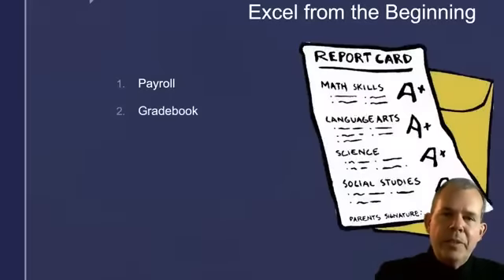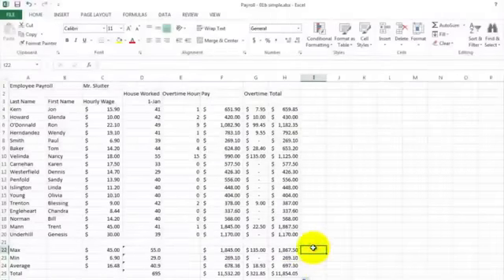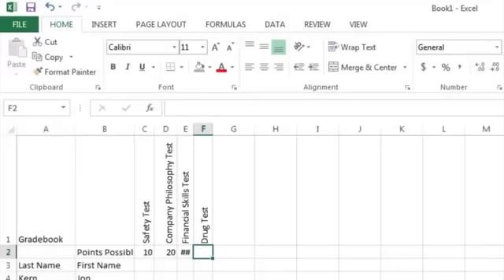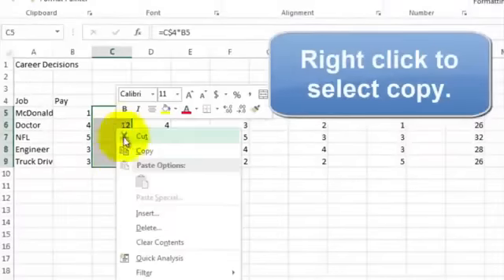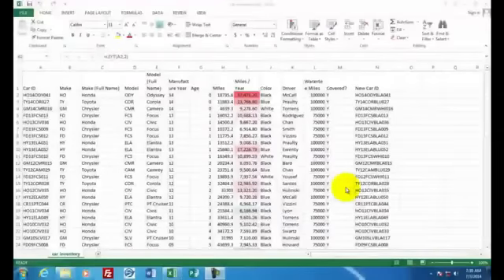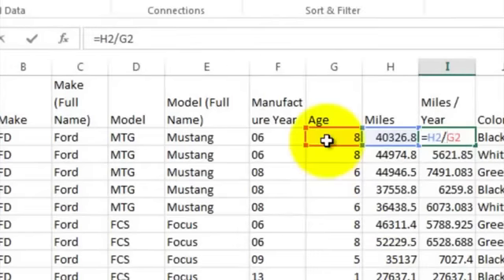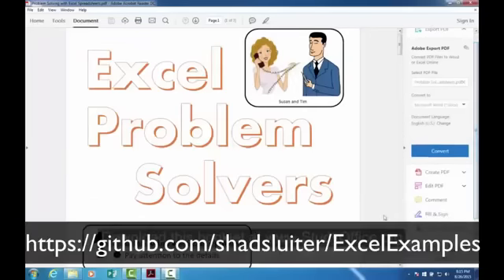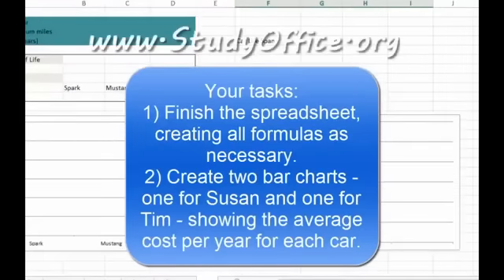Excel Complete Tutorial For Beginners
Introduction to Excel:

Excel is a powerful spreadsheet software used for data analysis, calculation, and visualization.
It consists of rows and columns, which form cells where you can enter and manipulate data.
Excel Interface:

Title Bar: Displays the name of the workbook and the Excel application.
Ribbon: Contains tabs (e.g., Home, Insert, Formulas) with various commands.
Worksheet: The main working area where you enter and manipulate data.
Columns: Identified by letters (A, B, C...) and represent vertical sections.
Rows: Identified by numbers (1, 2, 3...) and represent horizontal sections.
Cells: Intersection points of rows and columns where data is entered.
Basic Data Entry:

Select a cell by clicking on it.
Start typing to enter data.
Use Enter/Return key to move to the next cell in the same column.
Use Tab key to move to the next cell in the same row.
Formatting Cells:

Select the cell(s) you want to format.
Use the Ribbon options to change the font, size, color, alignment, etc.
Apply number formats (e.g., currency, date, percentage) from the Number Format dropdown in the Ribbon.
Basic Formulas:

Excel allows you to perform calculations using formulas.
Start a formula with the equal sign (=).
Use operators like + (addition), - (subtraction), * (multiplication), / (division).
Parentheses can be used to control the order of operations.
For example, "=A1+B1" adds the values in cells A1 and B1.
Functions:

Excel provides a wide range of built-in functions for advanced calculations.
Examples include SUM, AVERAGE, MAX, MIN, COUNT, IF, VLOOKUP, etc.
Functions can be accessed through the Ribbon or typed directly in the formula bar.
AutoFill:

AutoFill is a time-saving feature in Excel that allows you to quickly fill a series of cells with data.
Enter the starting value in a cell and click and drag the small square in the bottom right corner to fill adjacent cells.
Sorting and Filtering Data:

Excel provides tools to sort and filter data based on specific criteria.
Select the data range and use the Sort or Filter buttons in the Ribbon.
Sorting arranges data in ascending or descending order.
Filtering displays only the data that meets certain conditions.
Charts and Graphs:

Excel offers a variety of chart types to visualize data.
Select the data range you want to include in the chart.
Click on the Insert tab in the Ribbon and choose the desired chart type.
Customize the chart elements, titles, axes, colors, etc.
Conditional Formatting:

Conditional Formatting allows you to highlight cells based on specific conditions.
Select the range of cells you want to format.
Click on the Conditional Formatting button in the Ribbon and choose the desired formatting rule.
Define the condition and formatting style (e.g., color, font).
Data Validation:

Data Validation helps control the type and range of data entered in a cell.
Select the cell(s) where you want to apply data validation.
Click on the Data Validation button in the Ribbon.
Set the validation criteria, such as whole numbers, dates, or custom formulas.
Printing:

Excel provides various options for printing worksheets.
Go to the File tab and select Print.
Preview the print layout and adjust settings like page orientation, margins, and print area.
This tutorial covers the basics of using Excel. As you progress, you can explore more advanced features and functionalities to enhance your skills.